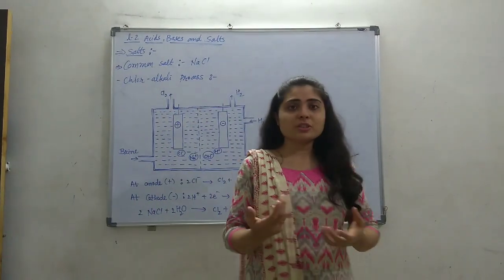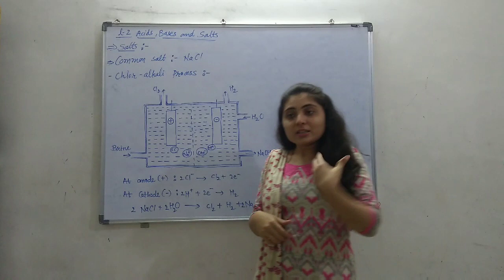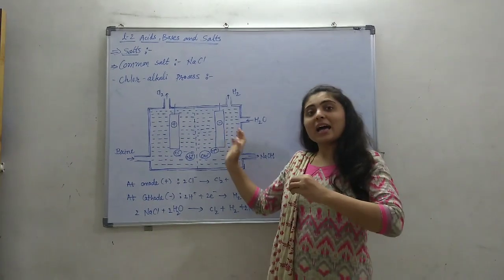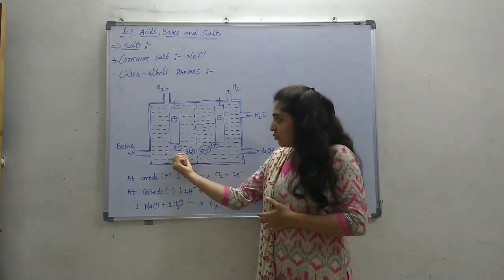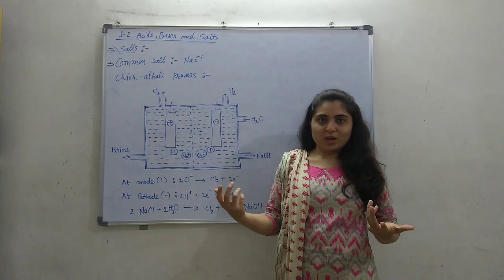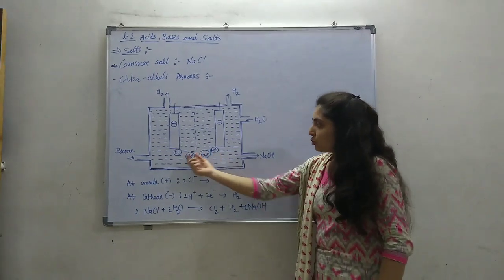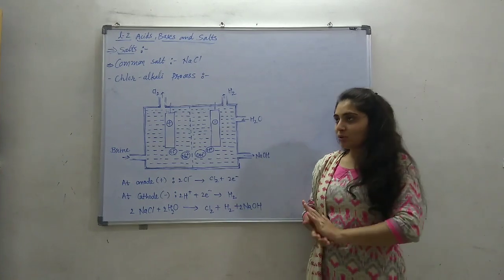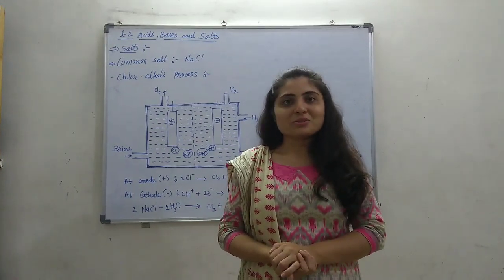Chlor-alkali process || std 10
Science || chapter 2 || Acids, bases and salts